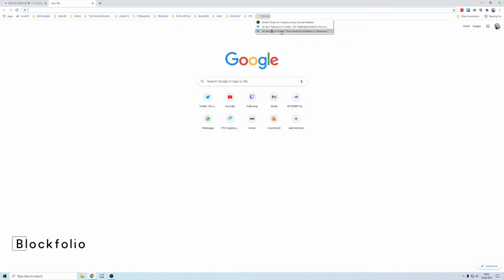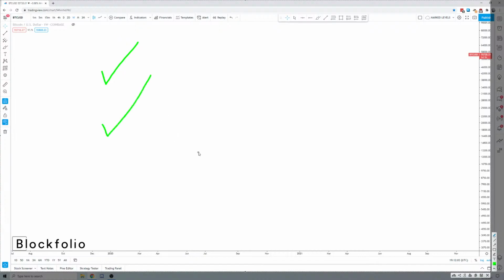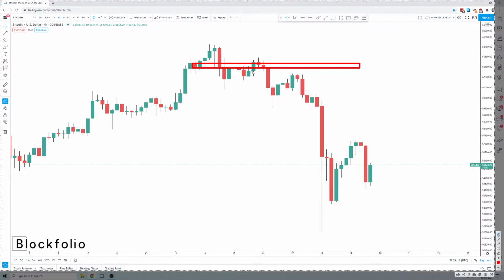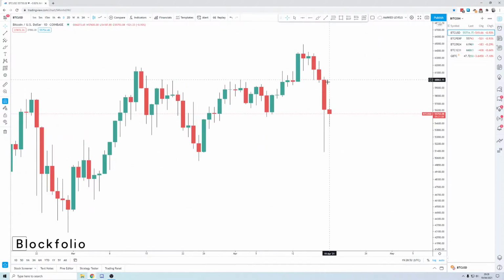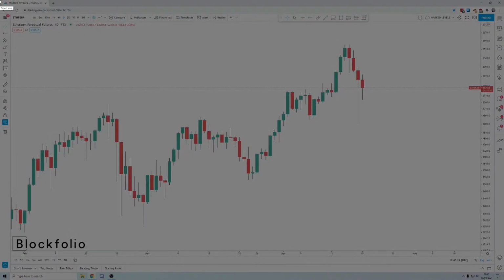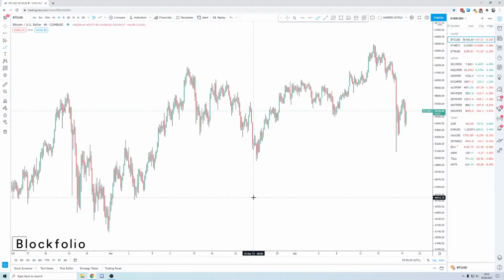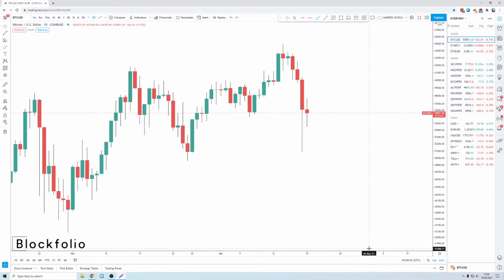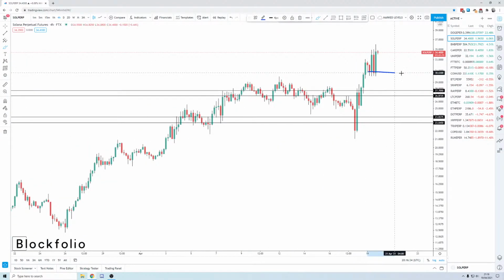Assessing the Damage - $7 Billion Long Liquidations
TechnicalRoundup is a cryptocurrency trading, analysis, and education show hosted by @CryptoDonAlt and @CryptoCred.

We are live every Monday, Wednesday, and Friday at 19:00 UTC.

It's free.

TIMESTAMPS